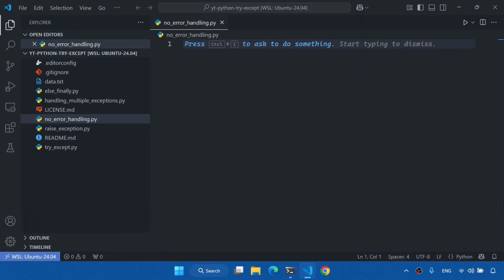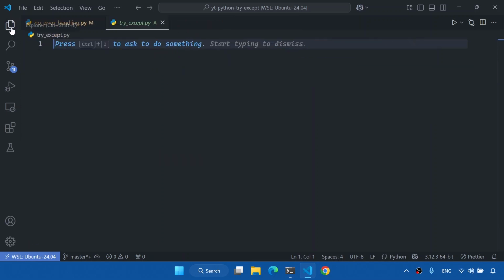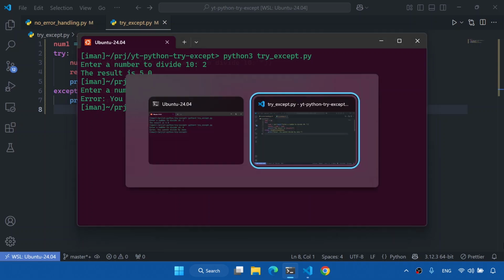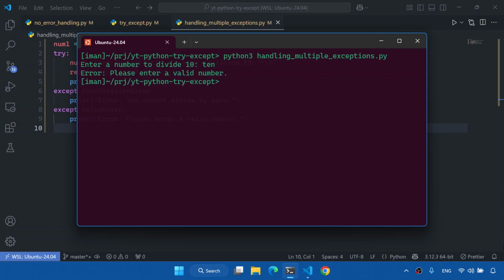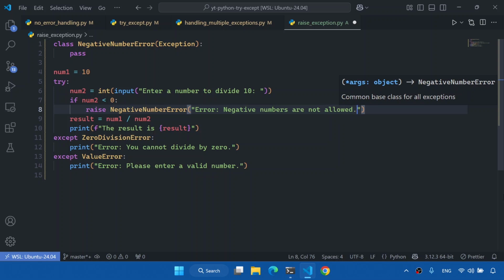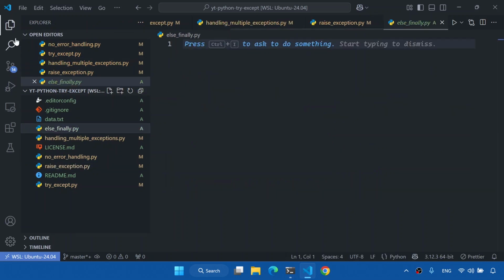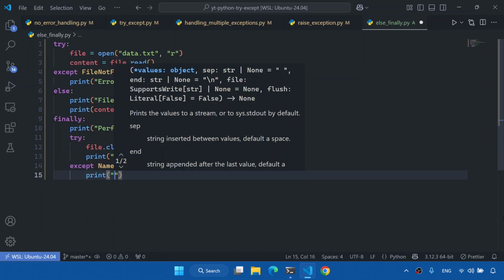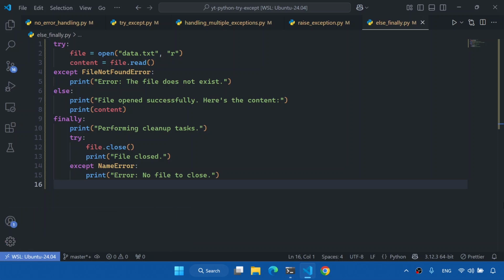Python Try-Except for Absolute Beginners: Fix Errors the Right Way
Errors are a part of programming—but your apps don’t have to crash because of them. In this in-depth Python tutorial, you'll learn how to handle errors gracefully using try-except blocks. Whether you're a beginner or brushing up on best practices, this guide walks you through:

✅ Basic try-except usage
✅ Using else and finally blocks

🎯 By the end, you’ll know how to write clean, resilient Python code that won’t break when the unexpected happens.

⏱ Timestamps

00:00 - Introduction
00:15 - Why Use Try-Except in Python?
01:10 - Handling Basic Errors with Try-Except
02:06 - Handling Multiple Exceptions
03:15 - Creating Custom Exceptions
04:23 - Using Else and Finally Blocks
06:02 - Wrap-up

📩 Got questions or want us to cover something specific? Drop it in the comments below.